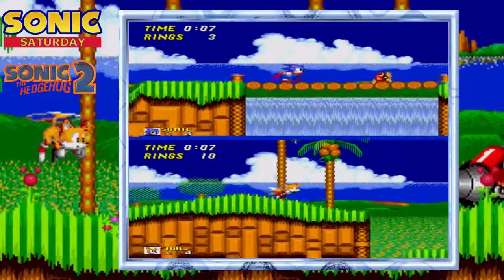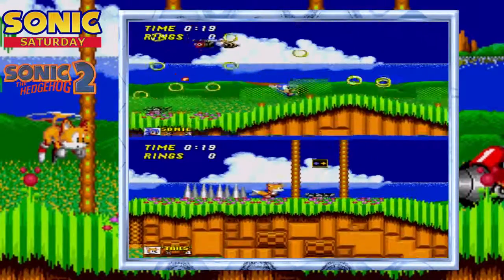Sonic Saturday - Tails Special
Just one more video for Sonic 2. Then I'm moving on to Sonic CD.